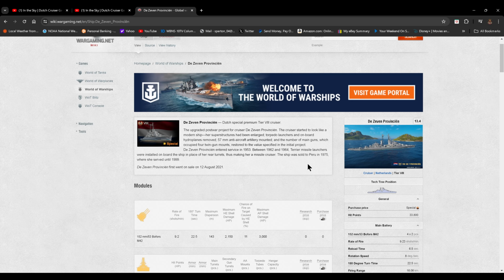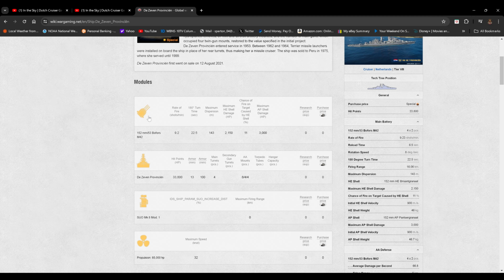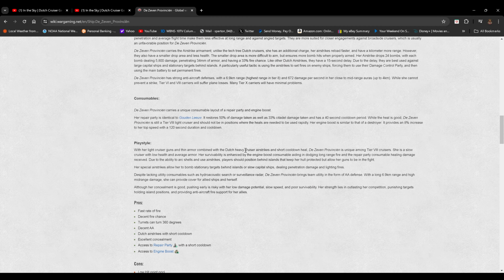This Dutch Cruiser Looks Very Spicy in World of Warships Legends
If you are looking for a casual fun discord Server to hangout maybe meet some new folks or perhaps your favorite Legends Youtubers Please Join us in The Fold here - Is USS Alabama Still Great in 2024?